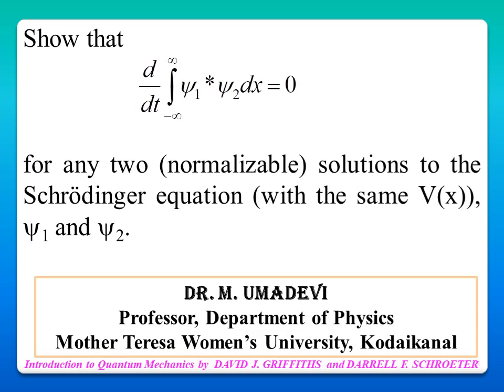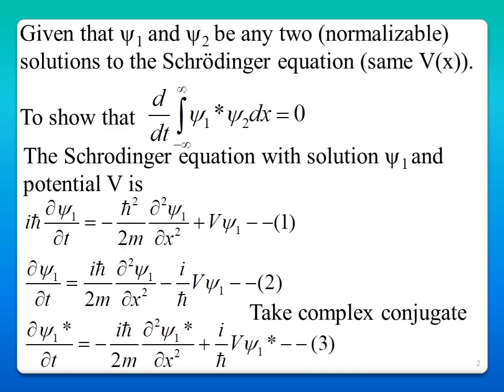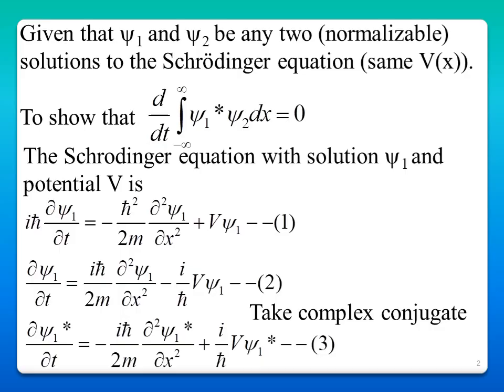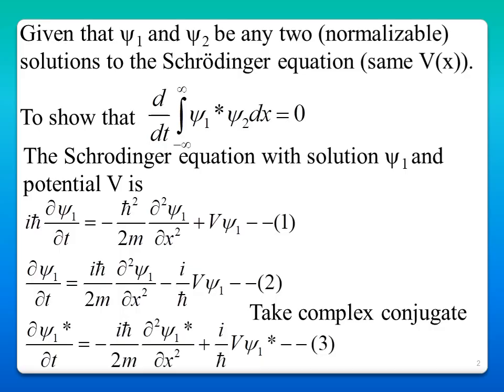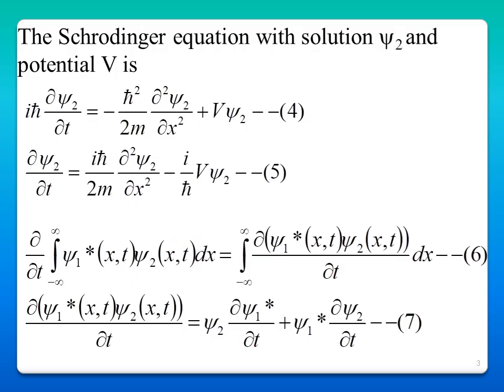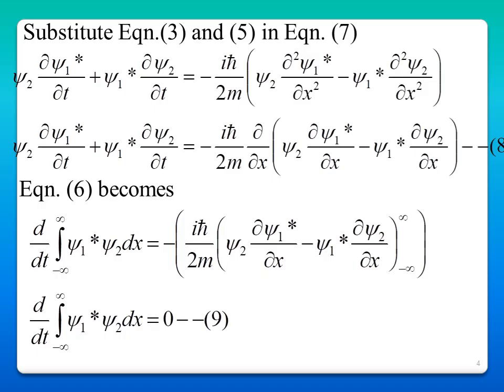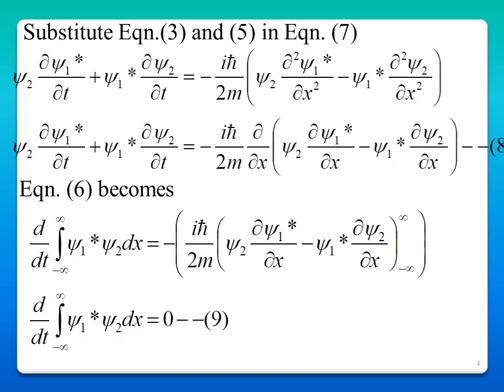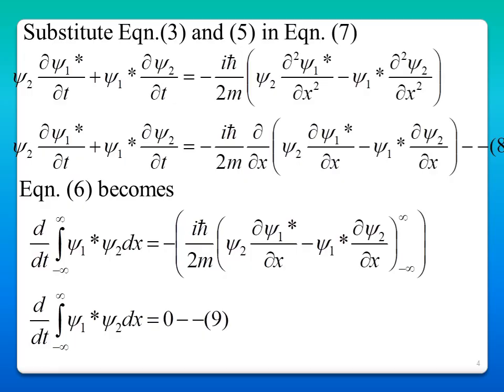Integration of the probability current with different wavefunctions and the same potential